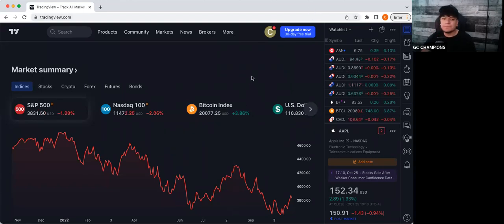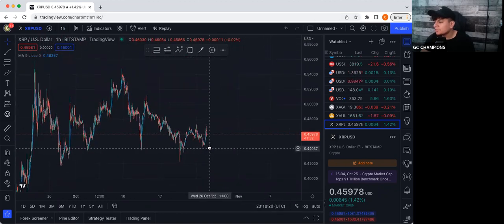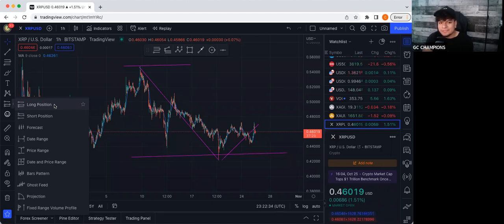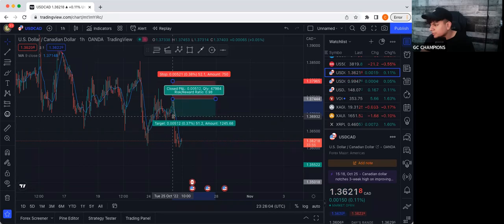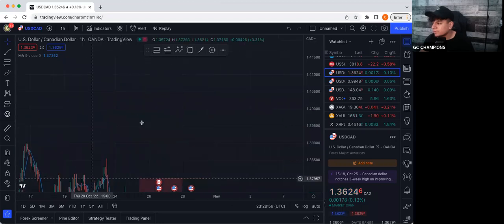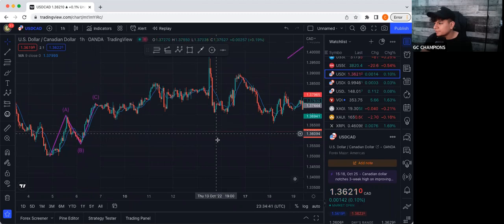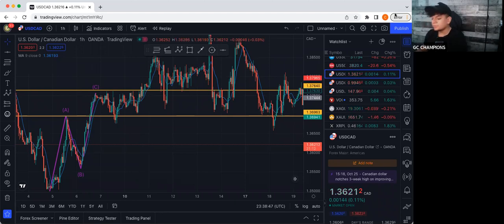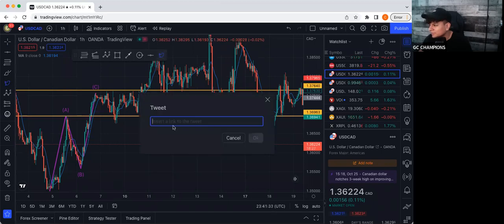Champions University Charting EXPLAINED Hosted by Christian Perez